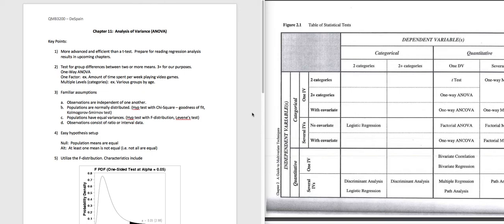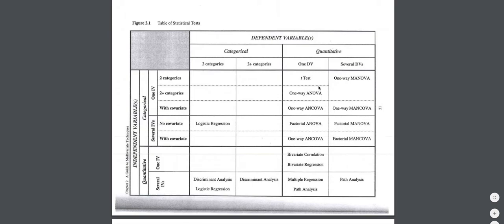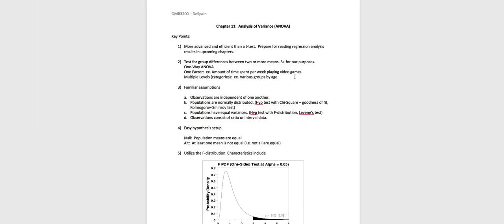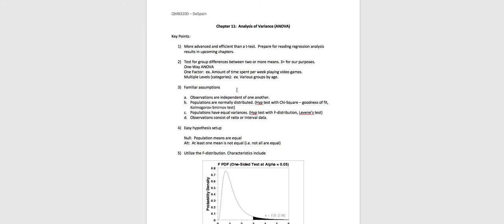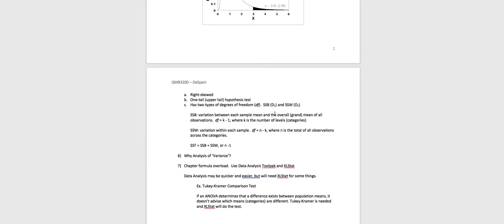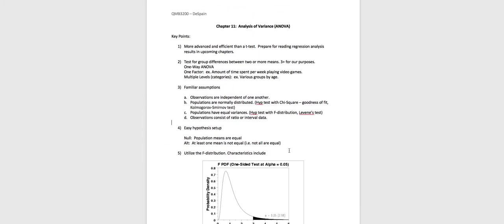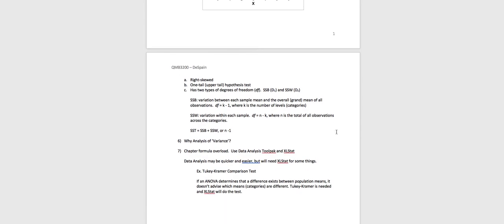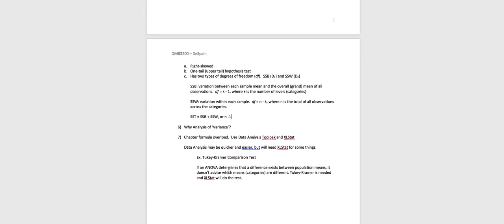QMB3200 ANOVA intro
Intro to one-way ANOVA